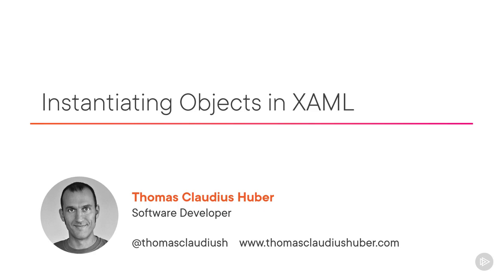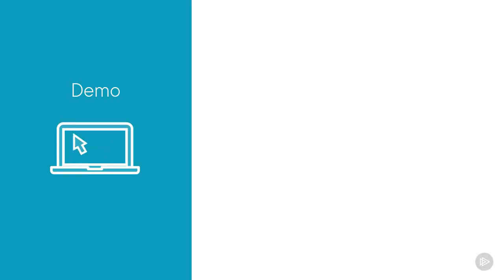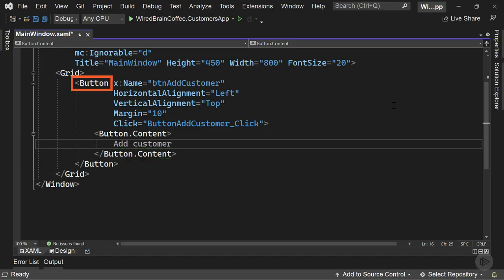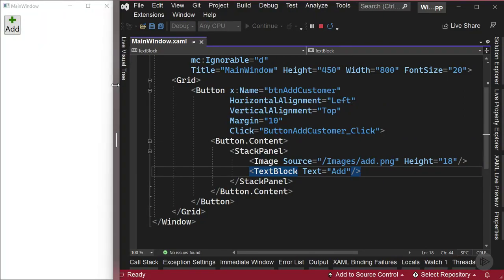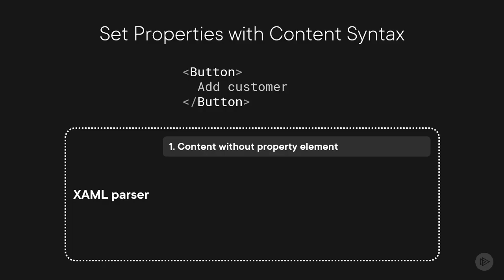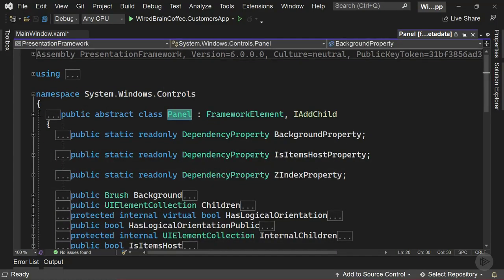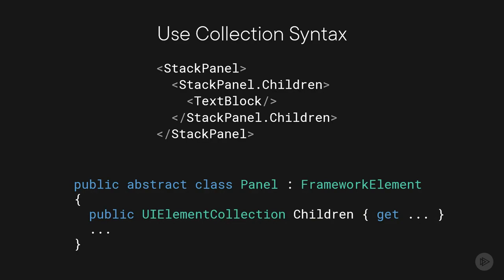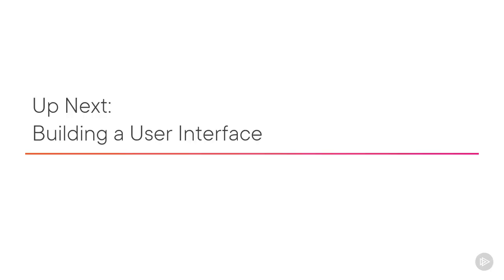03 Instantiating Objects in XAML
wpf 6